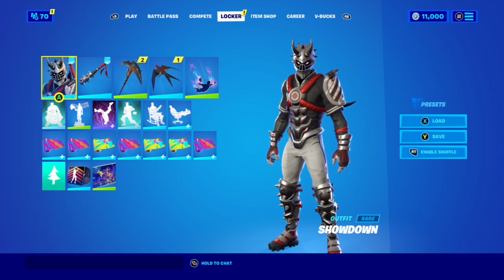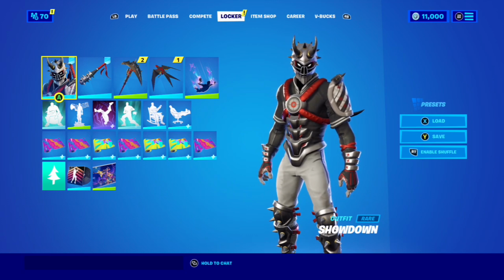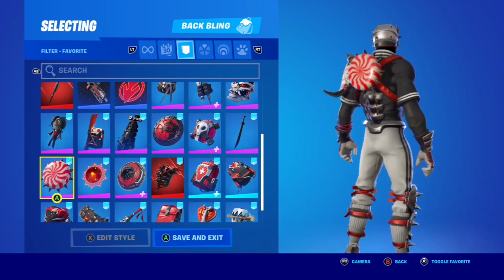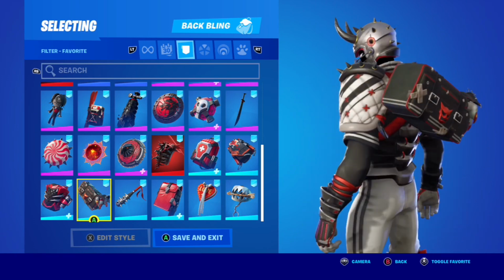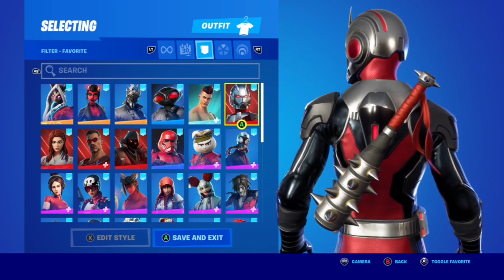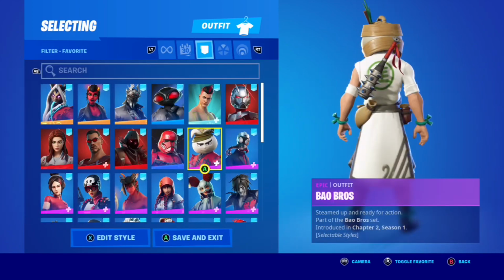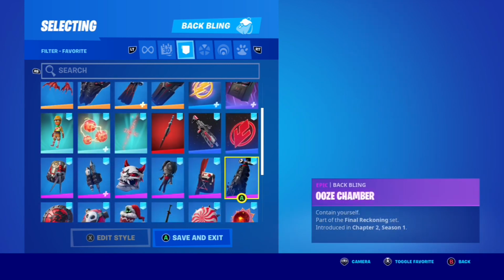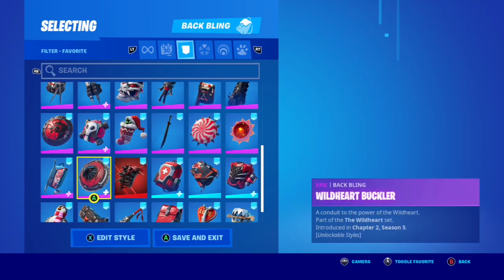BEST FANATIC & SHOWDOWN COMBOS IN FORTNITE | Team Spirit Skins Overview & Combos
Today in Fortnite, the new Team Spirit set has arrived in the item shop as the newest addition to the Fortnite Item Shop.The set does not consist of any bundle, so every item can only be purchased separately. This set consists of many items including the Fanatic outfit with the Handbag backbling, the Showdown outfit with the Pokey Pack backbling, the Maniaxe Pickaxe and the Bladey Bird glider. For this video, we will be showing you some combos you can wear with both skins and Backblings. This will include backbling combos you can wear with both the Fanatic and Showdown skins and skin combos you can wear with the Handbag and Pokey Pack Backblings. I hope you guys enjoy this video and are excited for more to come this season.

WARNING! VIDEO CONSISTS OF SOME LANGUAGE!! VIEWERS ADVISED!

Don’t Forget to use my Support a Creator Code RhinoGamingYT

Use my creator code RhinoGamingYT if you want to support me :)

Feel free to check out my versatile SPOTIFY playlist if you like music like I do:

Feel free to check out my Google+ page to see my latest content and history on things I have seen or viewed.

Induced Rhino438